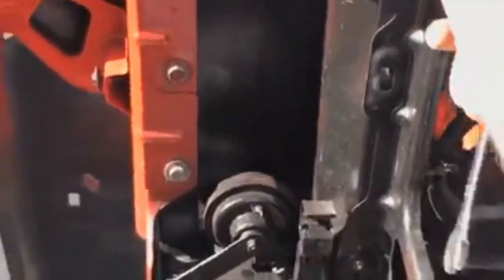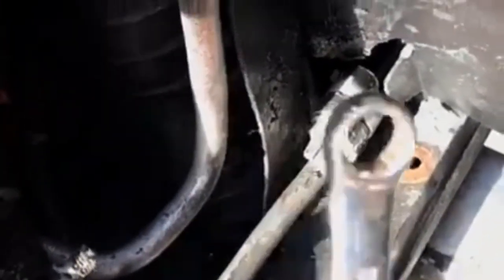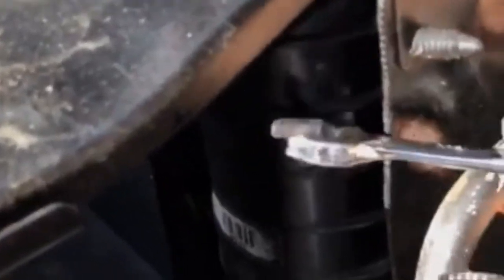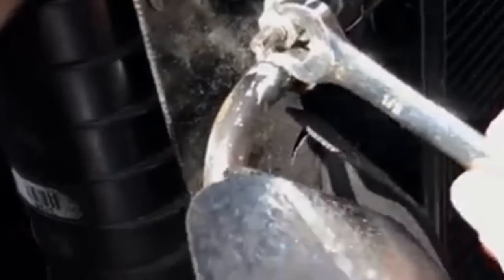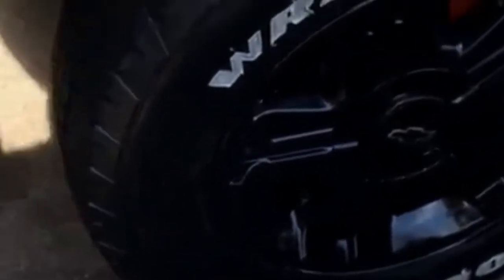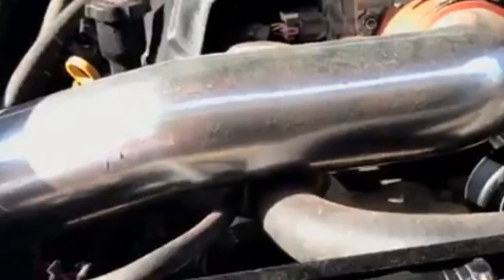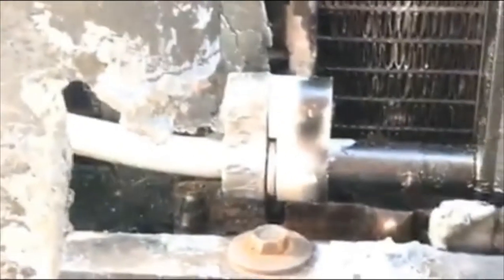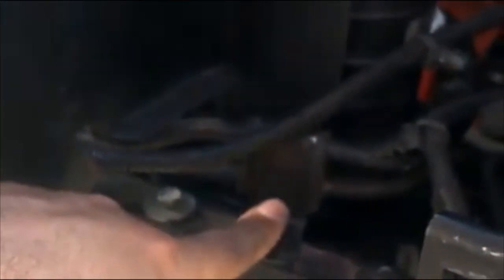Chevy silverado 2007-2013 condenser replacement.